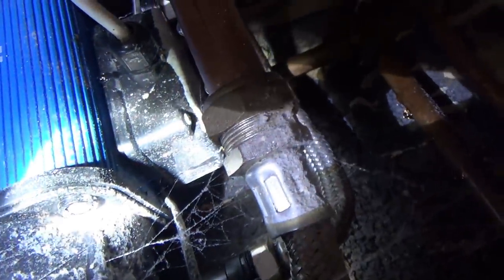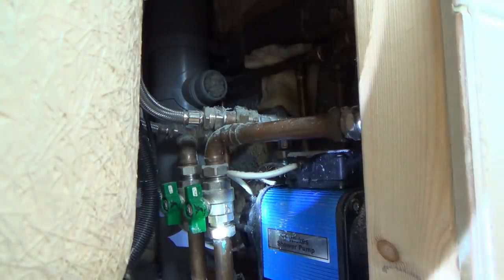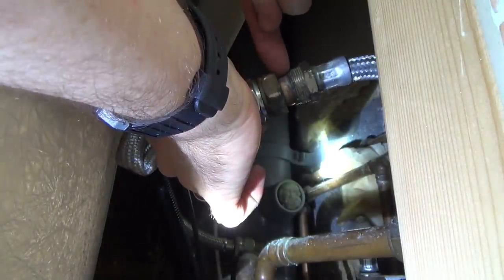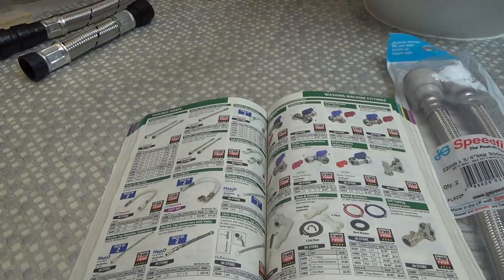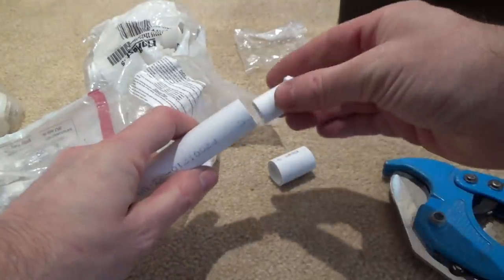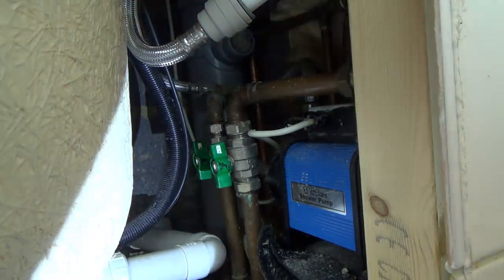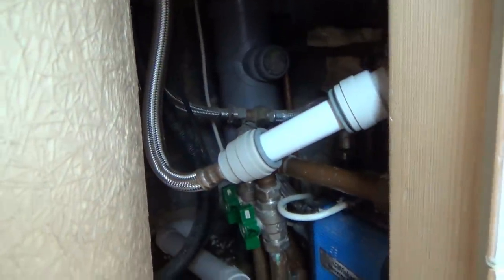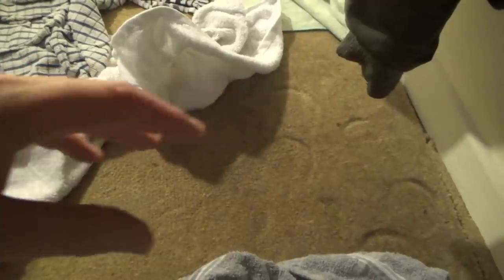Trying to FIX a WATER LEAK in my HOUSE (I'm NOT a Plumber!!)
Hi, in this video I attempt to locate and fix a water leak in my house. One night I noticed damp patches on the wall, water on the kitchen floor and freshly painted walls bubbling up.
Will it be possibly to find this leak and fix it without calling in the professionals???